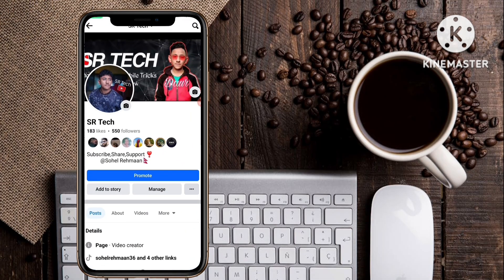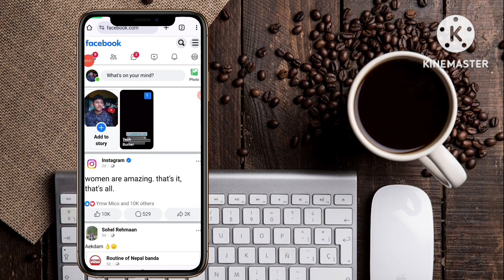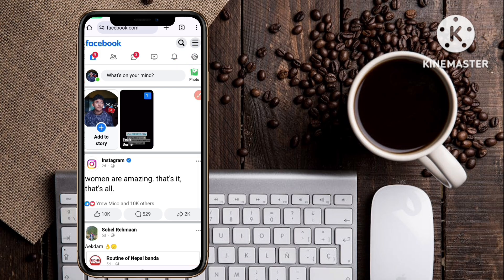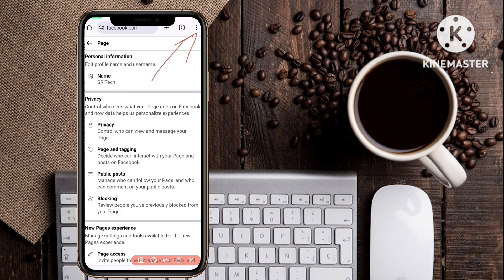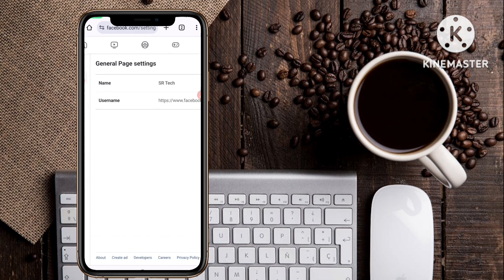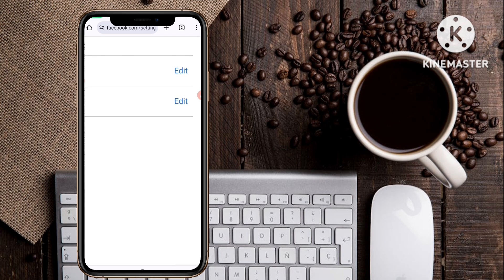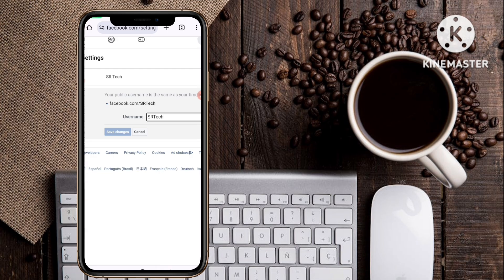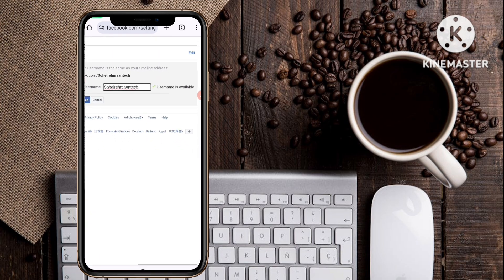How To Change Facebook Page Url | Customize Facebook Page Link | 2024🔥 | Easy Trick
TimeStamps⏱️

00:00

FB page link change
fb page url change kaise kare
how to change facebook page url
how to change facebook page link
how to change fb page url
how to change fb page link
how to edit facebook page url
how to edit fb page url
how to edit fb page link
how to edit facebook page link
how to change facebook page link on mobile
how to change facebook page url 2024
how to change fb page link in android
how to change facebook page url using phone
 how to change facebook page link on phone
how to change fb page url on mobile
how to change fb page url link
how to change facebook page url 2023 mobile

Channel Host - Sohel Rehman
Jay Nepal🇳🇵